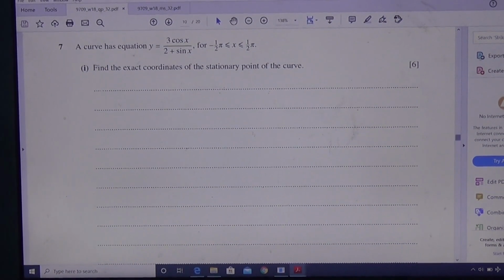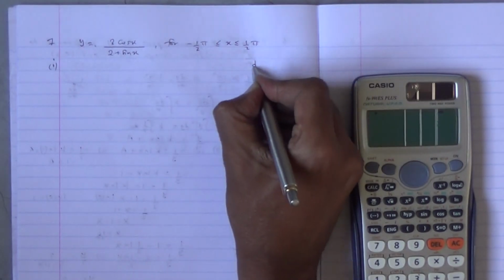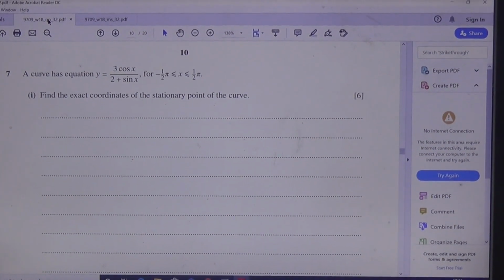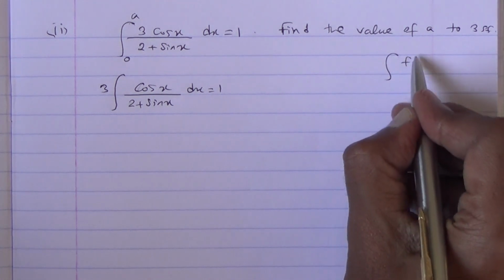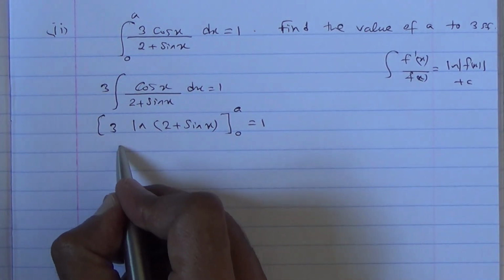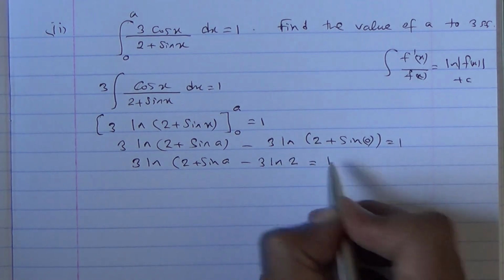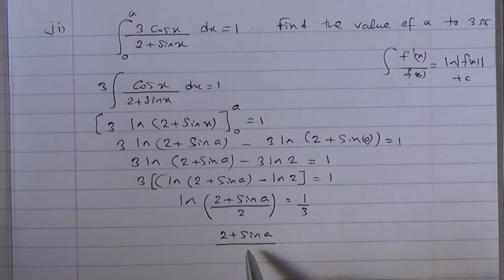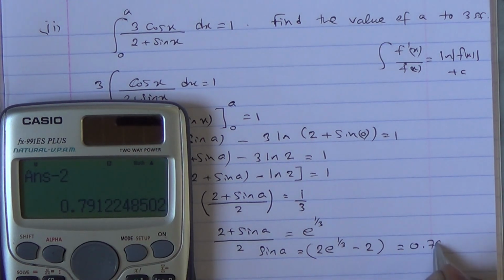October 2018 9709 32 P3 Q7